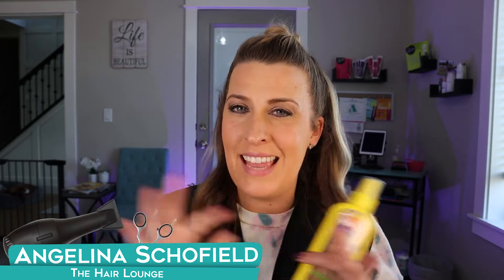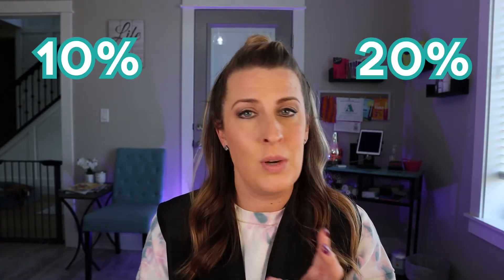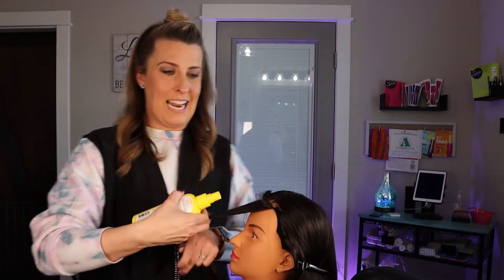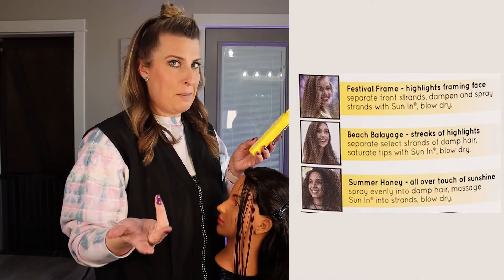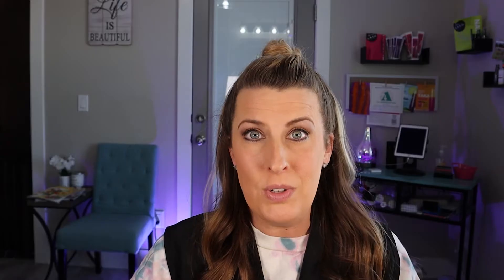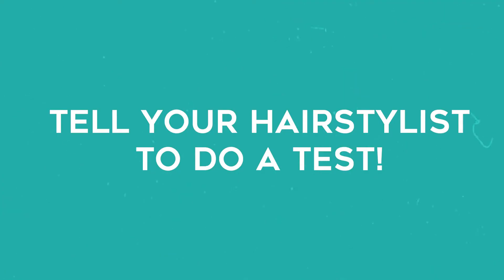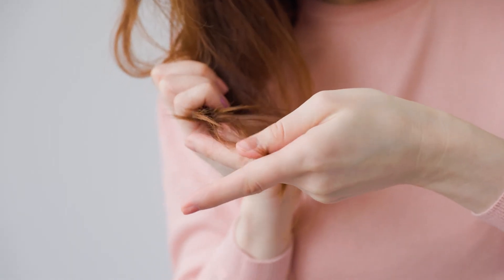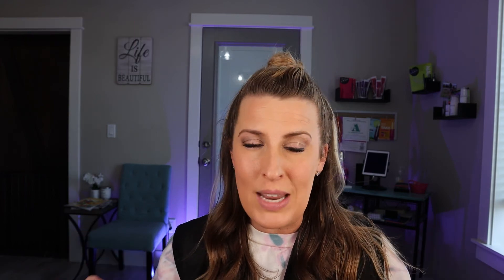Sun In Hair Lightener | Does Sun In Really Work?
Does Sun In Hair Lightener work? It’s getting into the spring and summer time which means lighter hair for many! Many people ask me about Sun In Hair Lightener and if Sun In highlights work. Well… Do Sun In Highlights really work? In this video, I will give you a review on what Sun In Hair Lightener is, a tutorial on how to use it, and overall if it will work for you. If you want to learn about Sun In, this video will teach you everything you need to know about Sun In Hair Lightener.

Sun In Hair Lightener
Wide Tooth Comb
Hair Pick
Butterfly Clips

Thank you so much for taking time to watch my video. I hope you enjoyed this review on Sun In Hair Lightener.